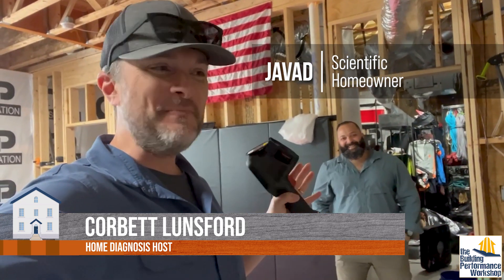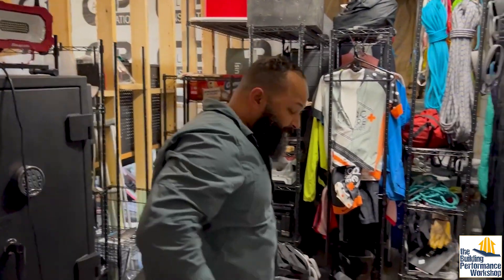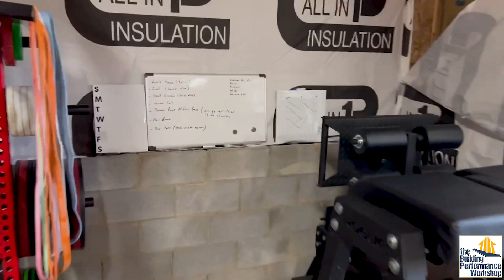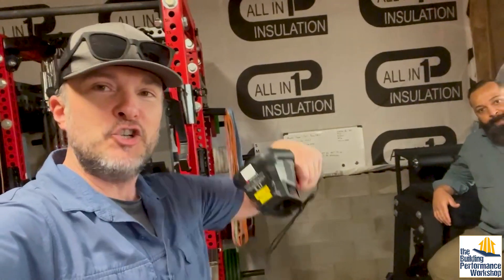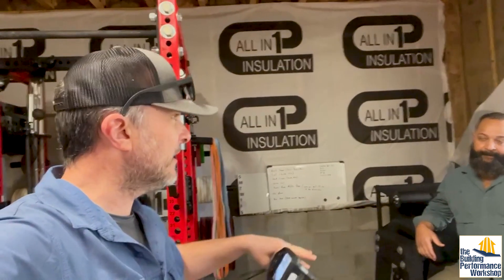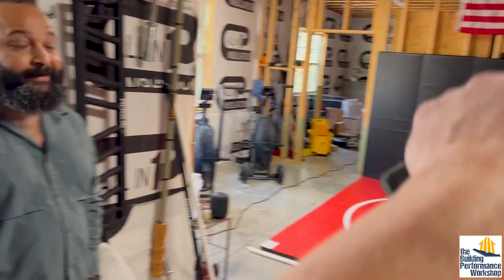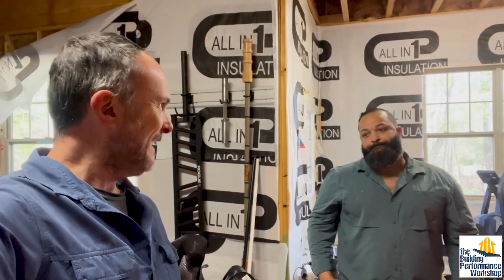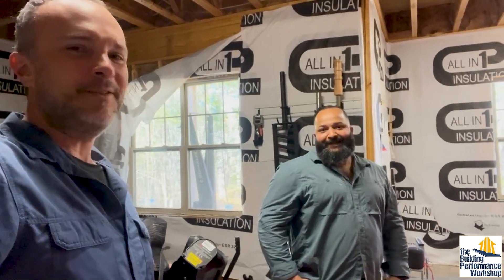Solving Radon at Home: Passive/Active Mitigation, ERV, and DIY Cinderblock Wall Vacuum System?!?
My client Javad is an American homeowning hero for working hard to solve his family's problems with radon, which are not your typical problems. This was a great example of what incredible variety of issues, needs, and solutions there is in this industry. Cookie cutter approach just doesn't work.
Radon monitor shown is the Airthings View Plus and fogger used is the Retrotec AirTracer